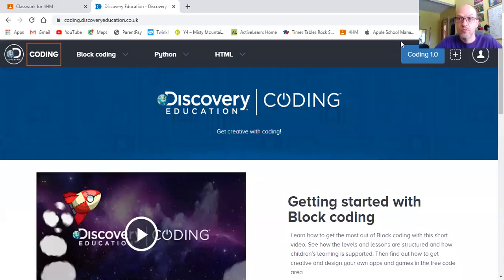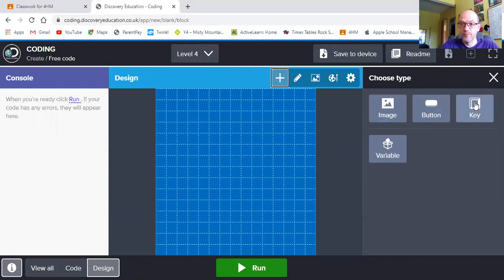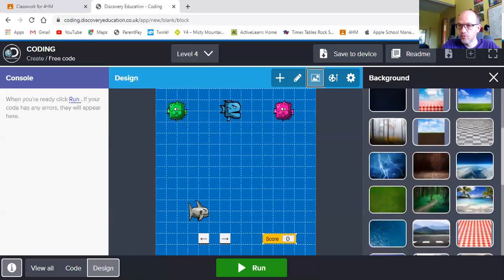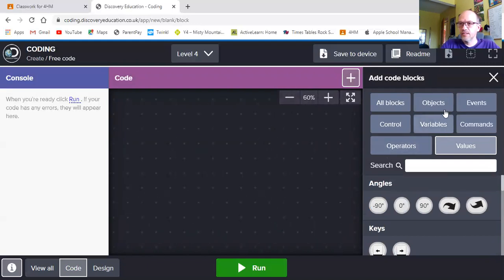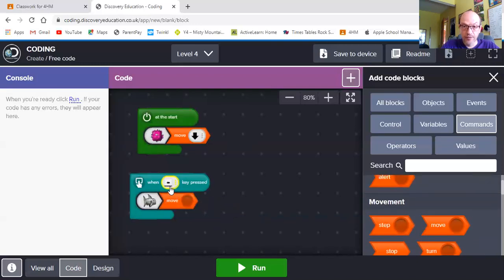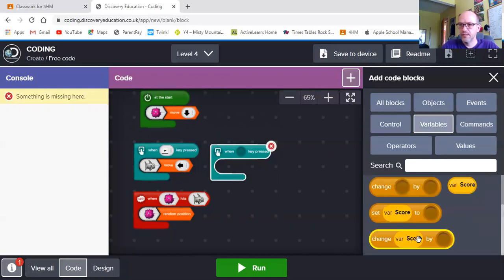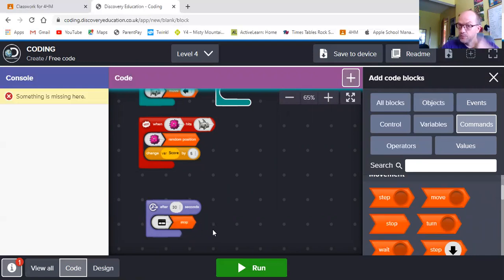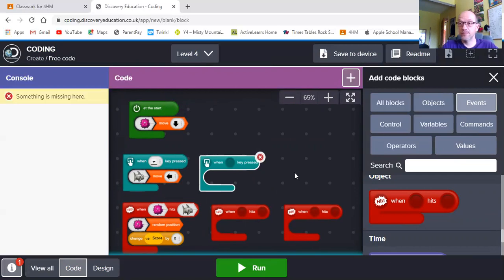ICT - Wednesday 24th June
Today you are going to be creating your own app in Espresso coding using skills we have learnt previously.